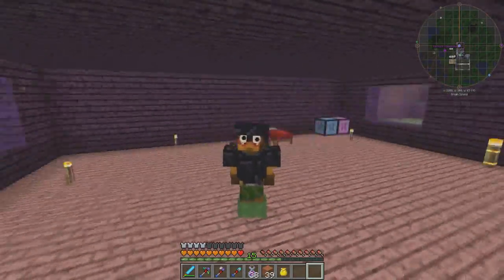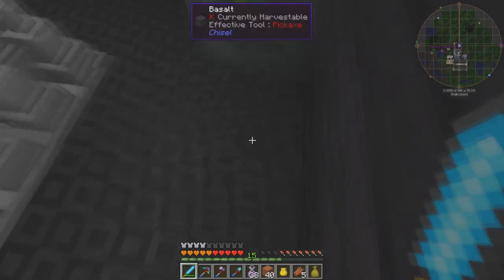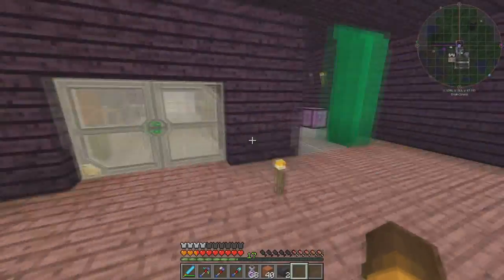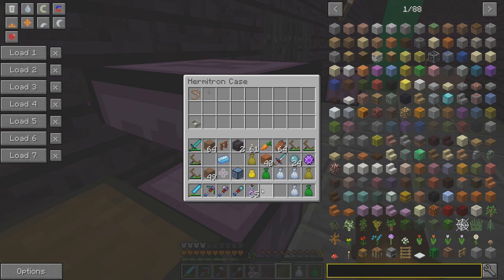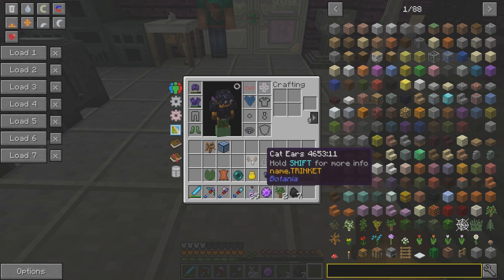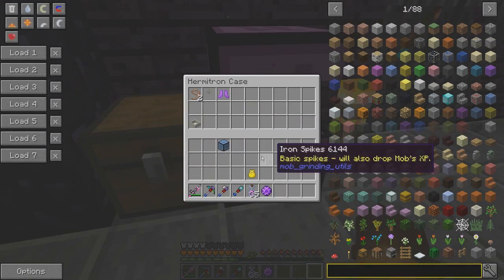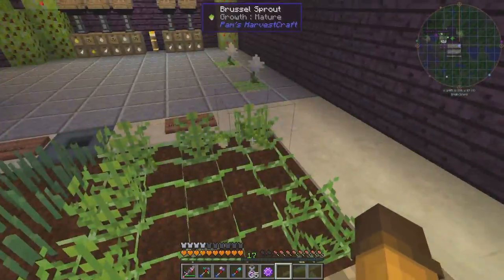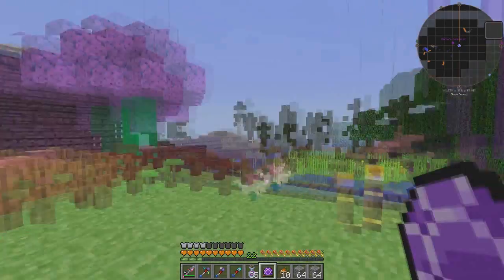FoolCraft #18 - 🍲Cooking With Karma [Modded Minecraft Let's Play]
Playing FoolCraft on My Beautiful Server!

FoolCraft is a Minecraft 1.10.2 Modpack aimed at having as much fun as freakin' possible. You can download and play the pack yourself using the Curse Launcher.

👩‍🎨Channel Art By:
Apricot The Vixen (Aura)